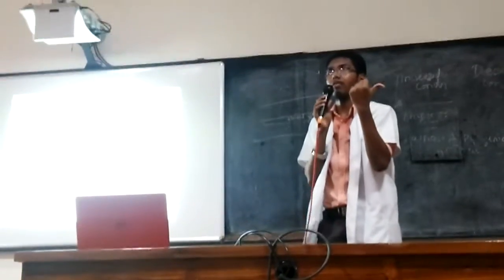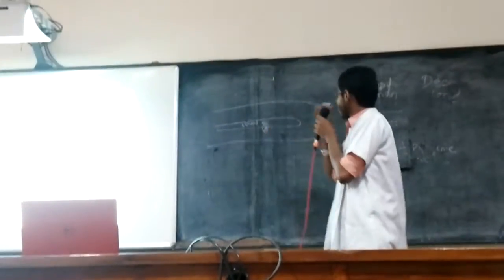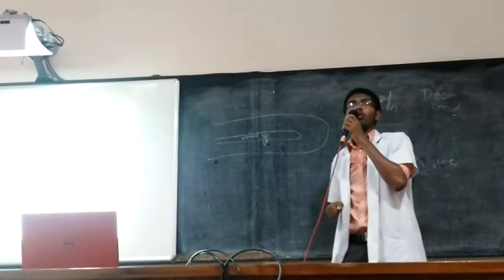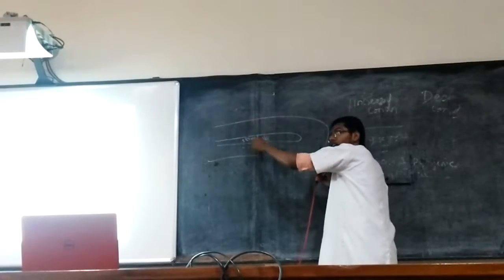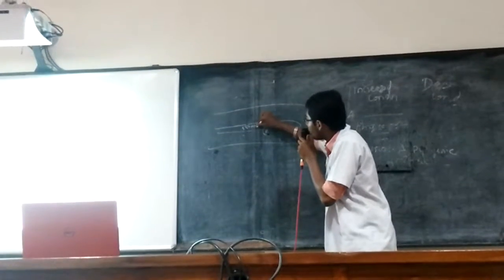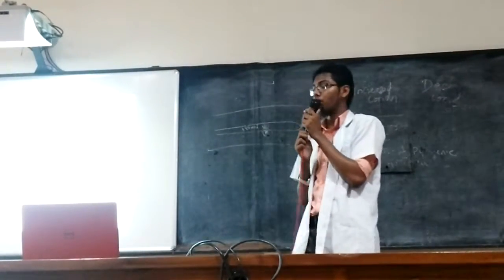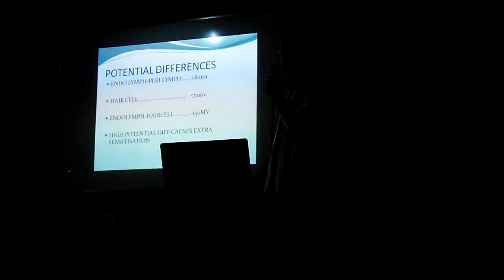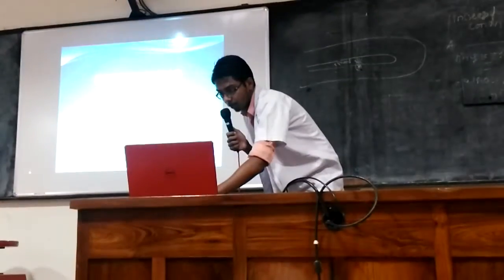Mechanism of hearing